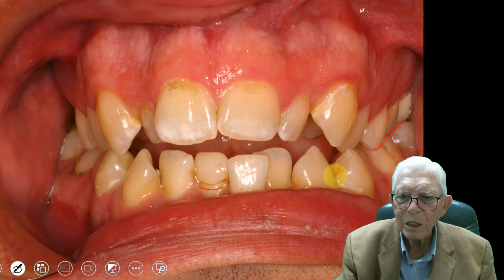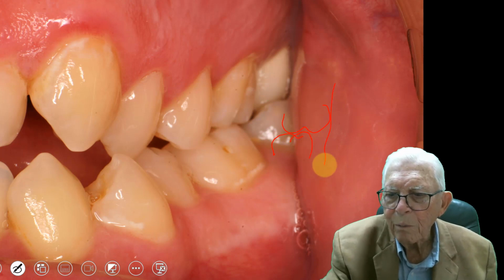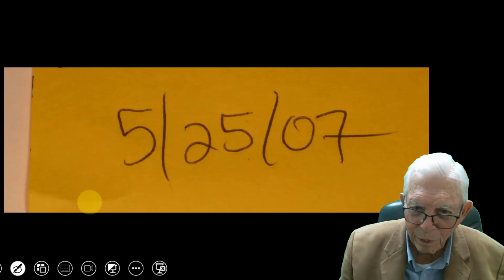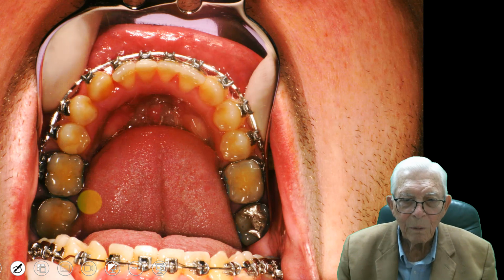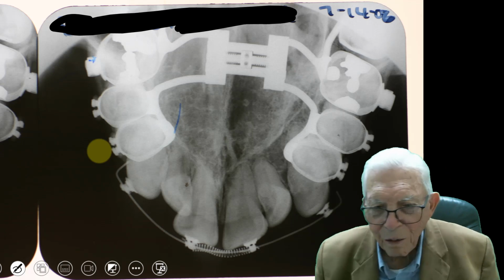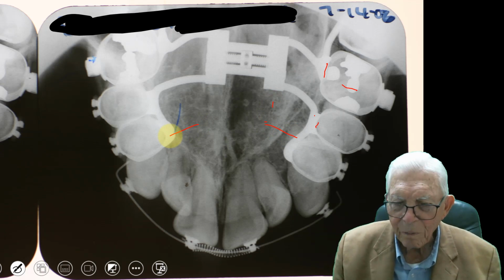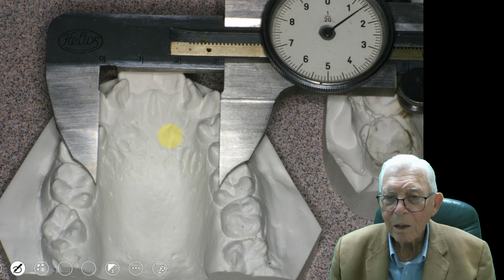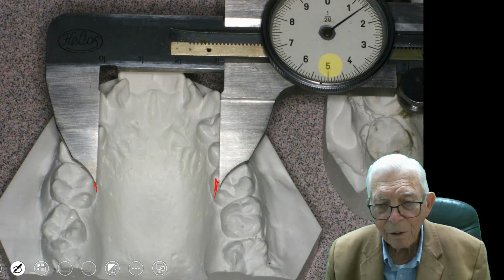Aligning Orthodontics with Restorative Dentistry - Using Patient Models To Reveal Underlying Causes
Discover the key to sustainable dental health with the esteemed Dr. Bill Wyatt in this enlightening lecture on integrating orthodontics and restorative dentistry. Through a series of patient models, Dr. Wyatt unveils the underlying causes behind the need for dental corrections, shedding light on the crucial role they play in achieving long-lasting results.

Join Dr. Wyatt as he navigates through this compelling case study, illuminating how issues like mouth breathing or tongue thrust can inadvertently impact dental alignment. Through meticulous examination and strategic intervention, he demonstrates how addressing these underlying issues is paramount to preventing relapse and ensuring the effectiveness of orthodontic corrections.

Whether you're a dental practitioner seeking comprehensive insights or a patient eager to understand the holistic approach to dental care, Dr. Wyatt's expertise offers invaluable guidance.

🎥 Don't miss out on this transformative exploration of dental harmony—led by the renowned Dr. Bill Wyatt, your gateway to sustainable dental wellness!